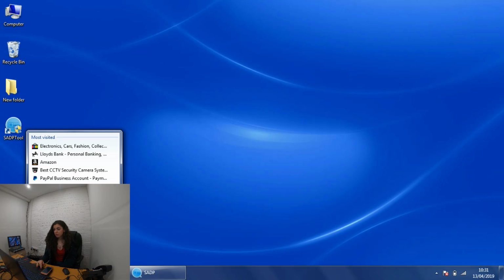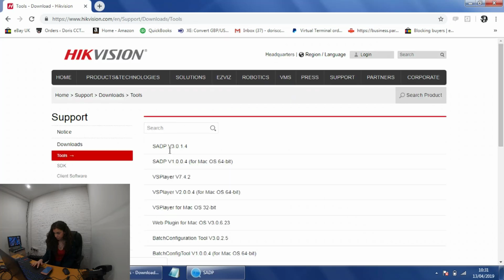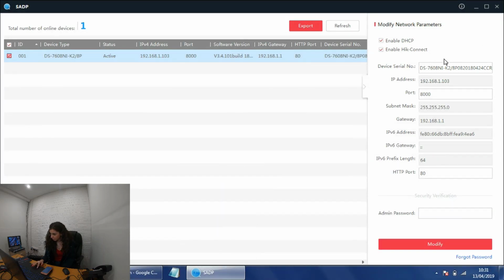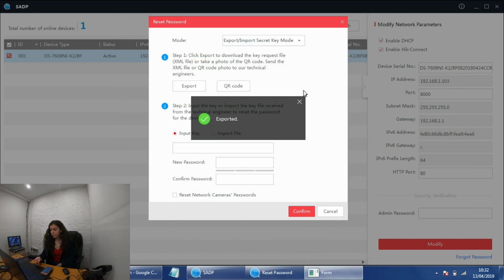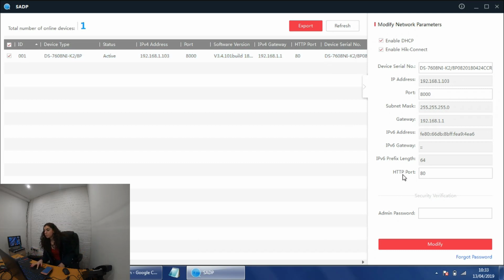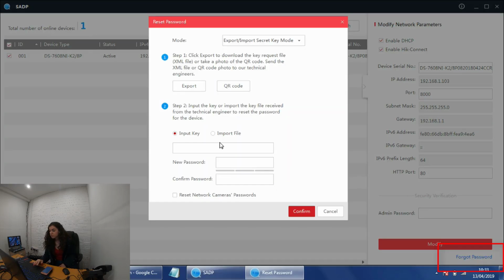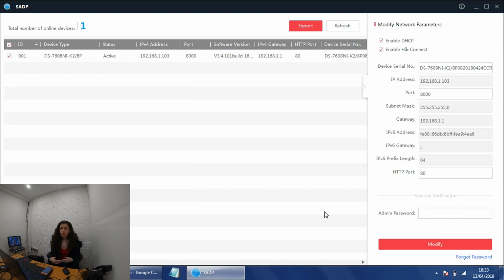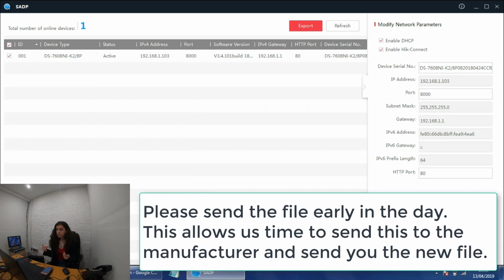HOW TO DO HIKVISION DVR/NVR IP CAMERA RESET PASSWORD WITH DORIS CCTV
In this video, we will show you how to reset you DVR NVR or Ip cameras password.

Please note, we only accept our existing customer for reset password.
If you have not purchased from us, charges might be applied.